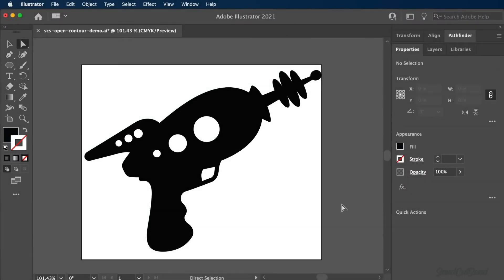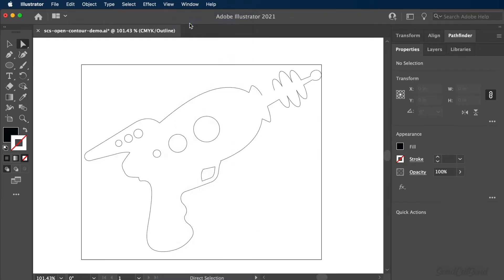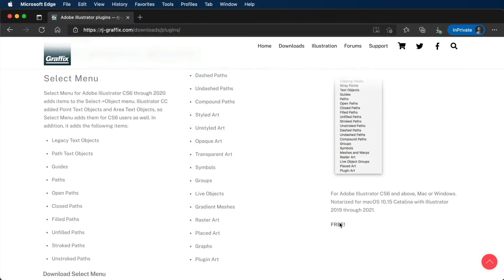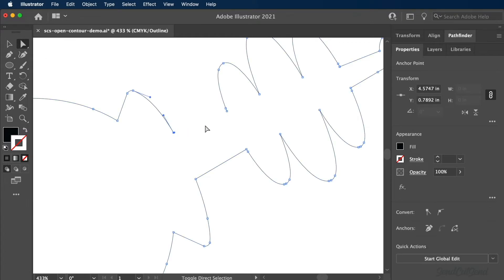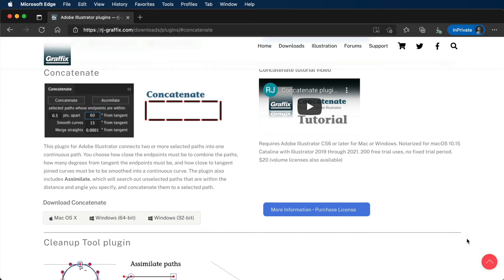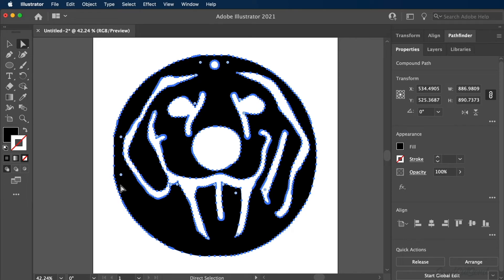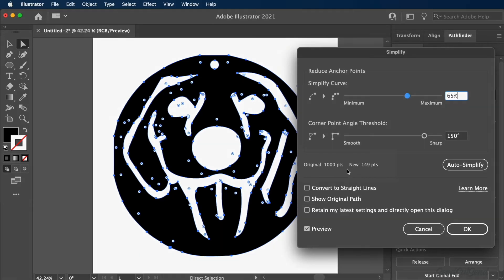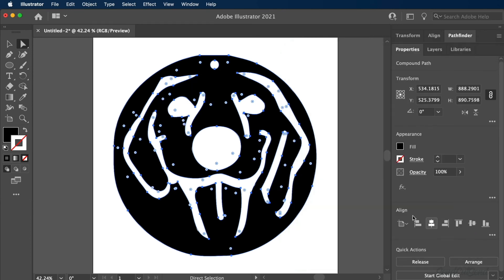Finding and Fixing Contours in Adobe Illustrator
Open contours are a common issue we run into with vector files. Open contours must be fixed before uploading your design to the SendCutSend website. Learn how to find and fix open contours in adobe illustrator in this short video.

If you need precision-cut metal, plastic or carbon fiber parts, give us a try. Prices start at $0.50 per part, with less than $39 minimum order. We are happy to cut a single part, or thousands.